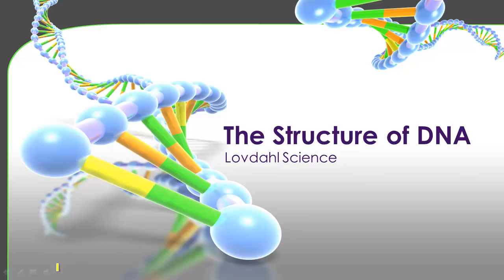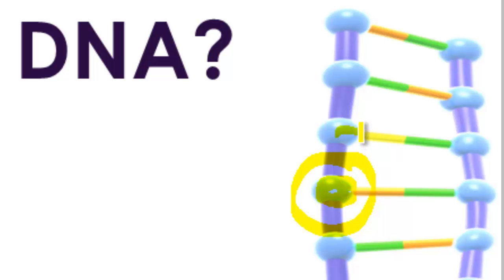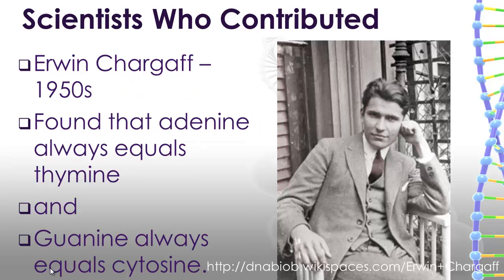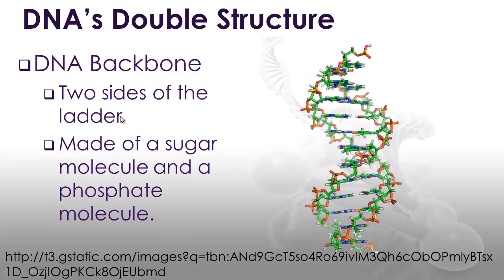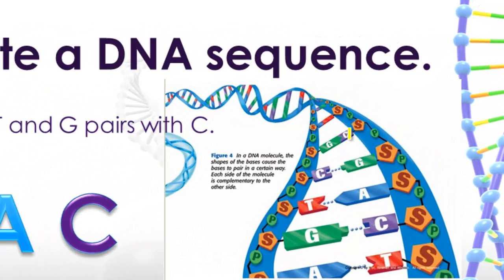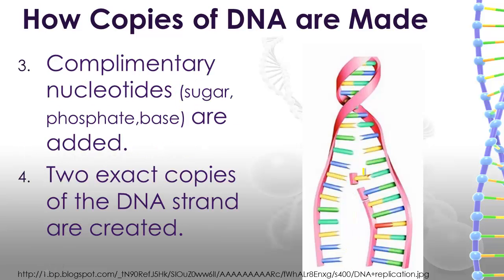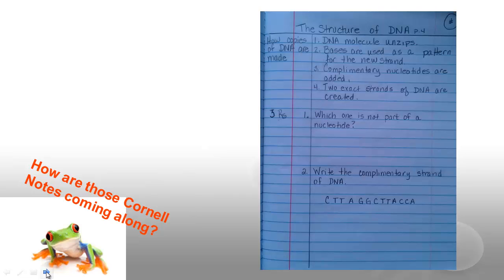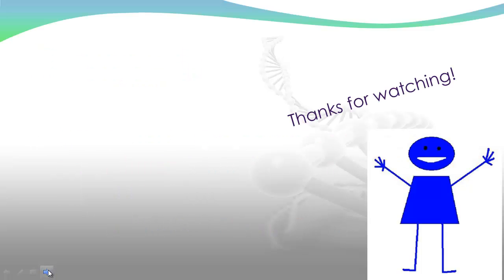The Structure of DNA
This video is an introduction to the structure of the DNA molecule for middle school science students and correlates to the NC Essential Standards for 7th Grade.